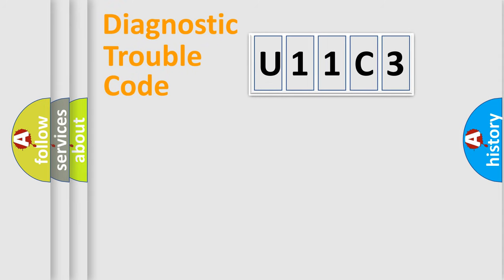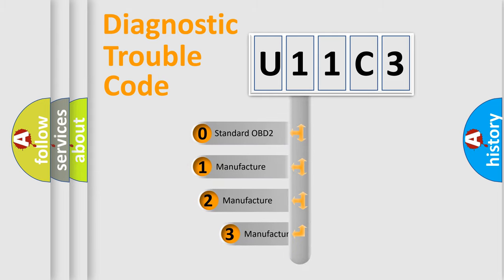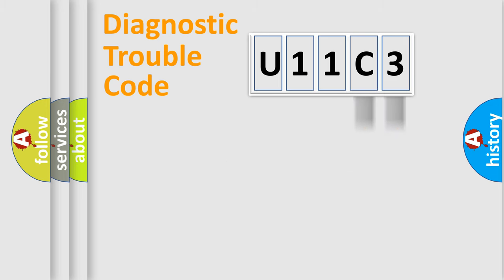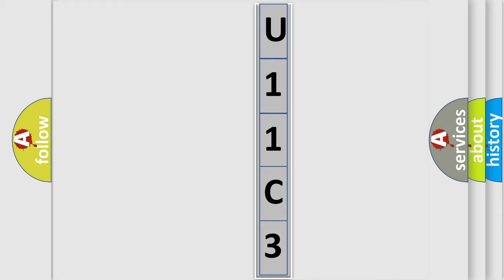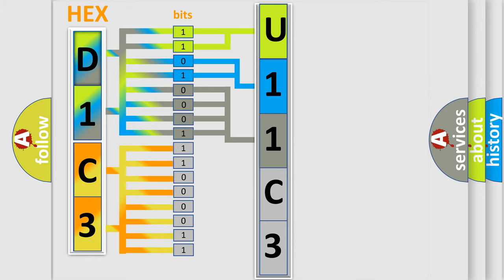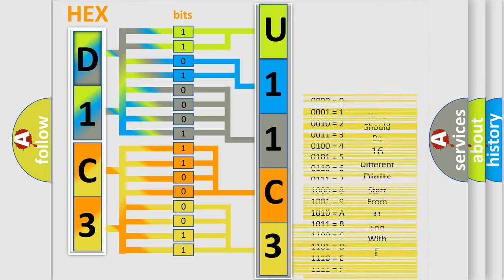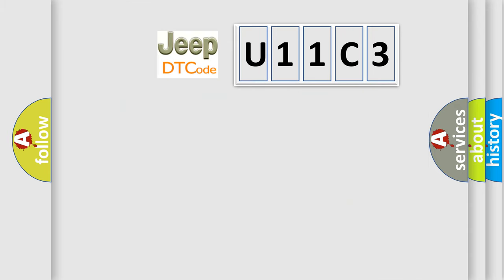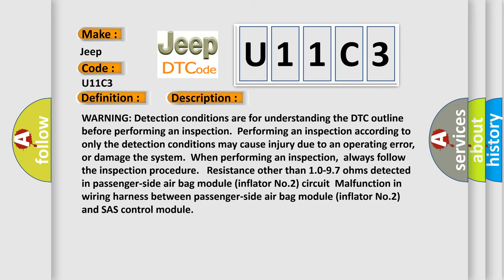DTC Jeep U11C3 Short Explanation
Contents:
0:21 Basic DTC analysis according to OBD2 protocol standard.
1:48 Insight into programming
2:58 A diagnostically understandable description of the Diagnostic Trouble Code
3:05 Basic error definition

Make:
Jeep
Code:
U11C3
Definition:
Passenger-side Air Bag Module (Inflator No.2) Circuit Short To Body Ground
Description:
WARNING: Detection conditions are for understanding the DTC outline before performing an inspection.Performing an inspection according to only the detection conditions may cause injury due to an operating error,or damage the system.When performing an inspection,always follow the inspection procedure. Resistance other than 1.0-9.7 ohms detected in passenger-side air bag module (inflator No.2) circuitMalfunction in wiring harness between passenger-side air bag module (inflator No.2) and SAS control module
Cause:
 Passenger-side air bag module connector malfunction Open or short circuit in wiring harness between passenger-side air bag module (inflator No.2) and SAS control module Passenger-side air bag module malfunction SAS control module malfunction